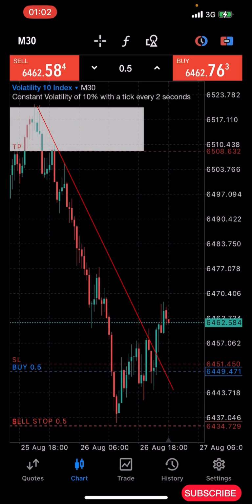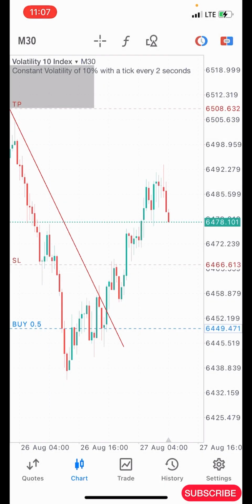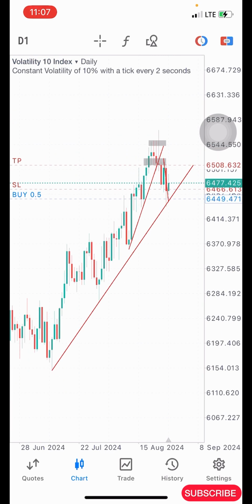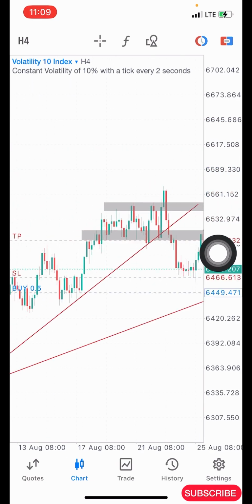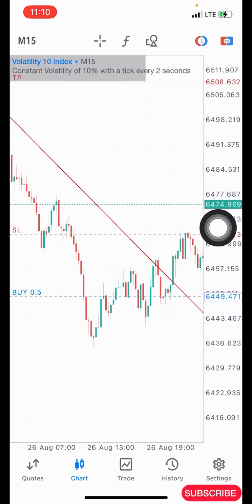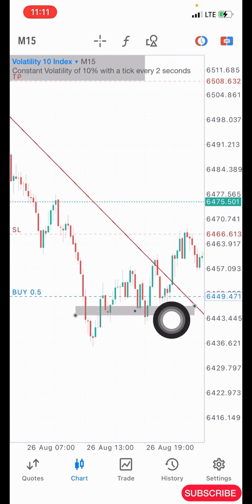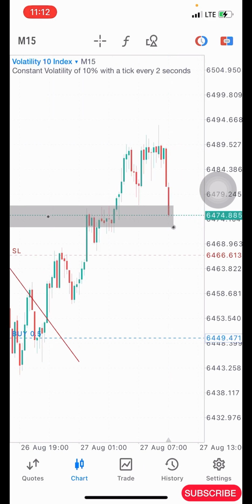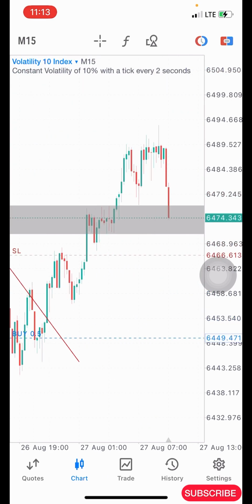Powerful Volatility Index Strategy For Growing a $20 Account🤑